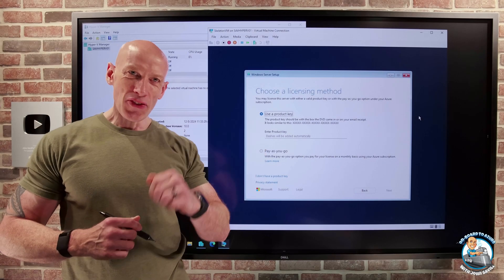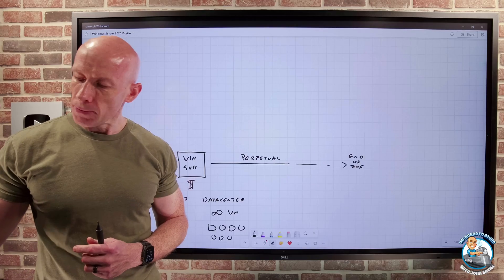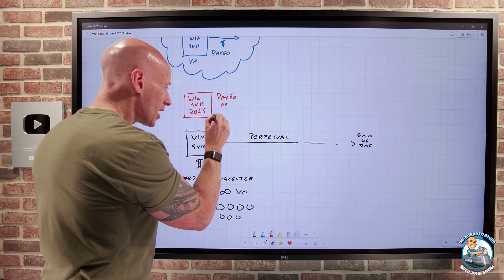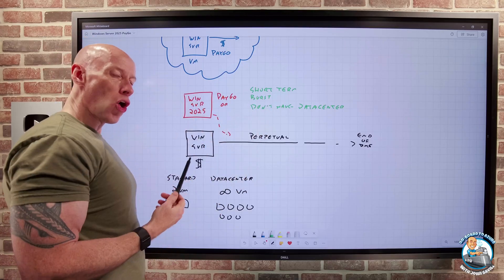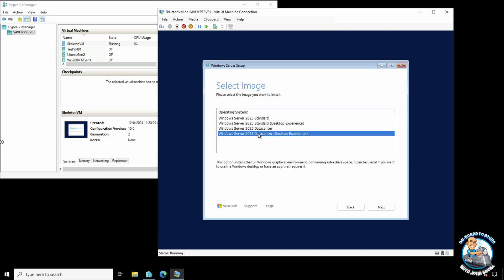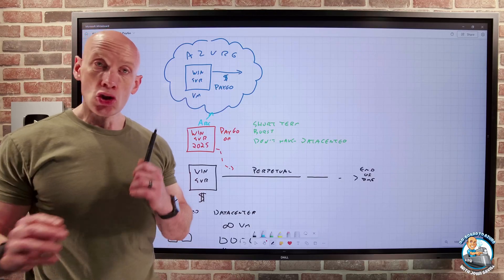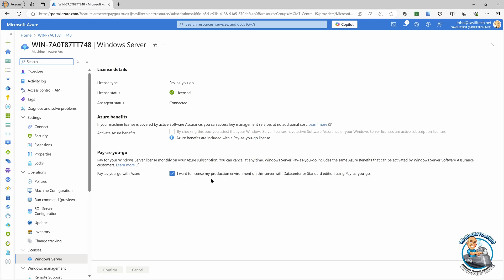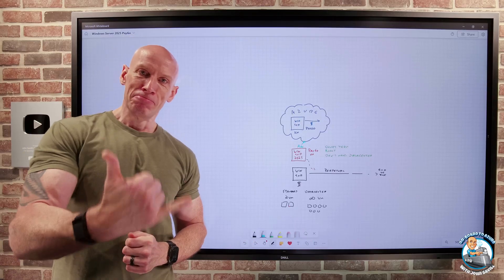Windows Server 2025 Pay-as-you-go Option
Quick look at the new PayGo option for Windows Server 2025. What it is and when you may use it.

00:00 - Introduction
00:23 - Perpetual Windows Server license
01:54 - Licensing with PayGo in Azure
03:19 - Windows Server 2025 PayGo
05:11 - When to use
06:29 - Azure billing
07:05 - Enabling
07:24 - Datacenter or Standard
08:17 - When can use PayGo
08:49 - Enabled via Arc
09:24 - Make sure you disable when done
10:09 - Looking at full experience
12:28 - Summary
13:10 - Close

❔ Questions? Maybe I answered it in my FAQ